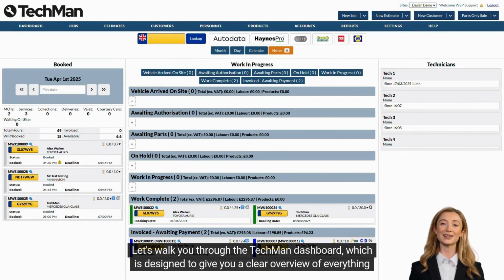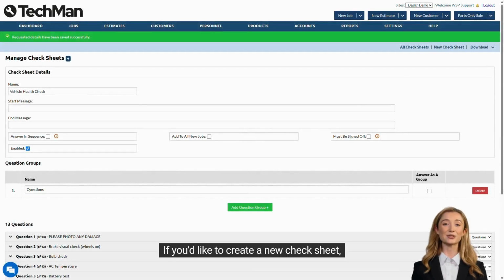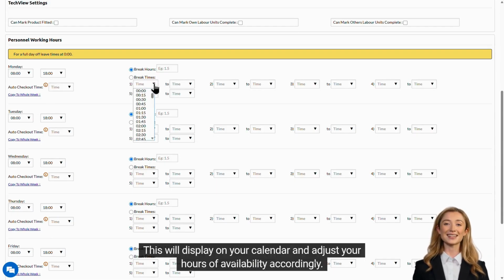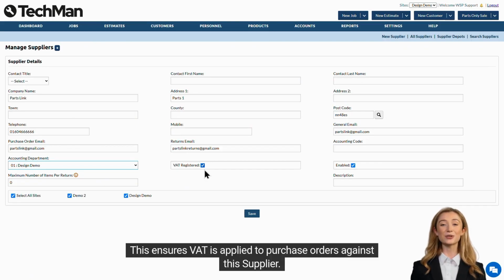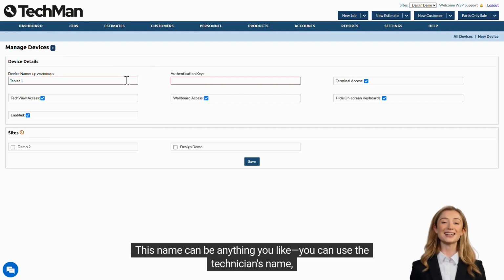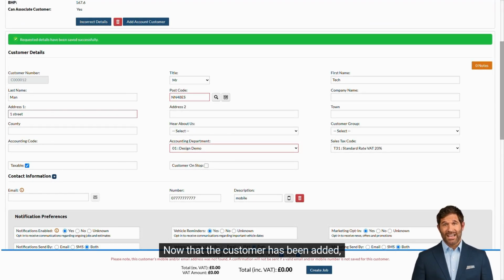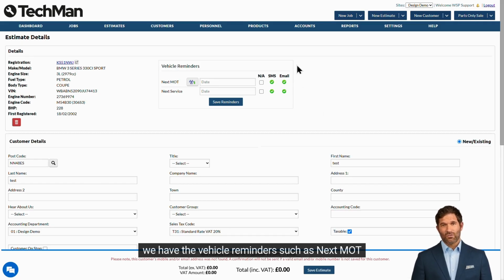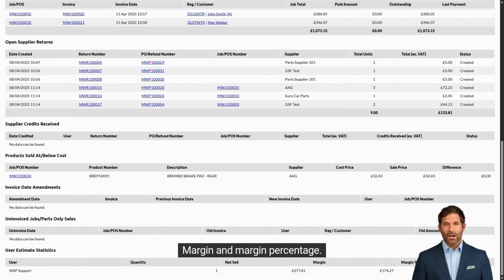TechMan Advanced Training – Complete System Guide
Get the complete TechMan Advanced Training experience in one video.

This full-length session brings together all chapters of our Advanced Training Programme — guiding you through the key features that help you get more from your system.

From TechView and invoicing to reporting and accounts, this training is designed to improve efficiency and help you fine-tune how your workshop operates.

Built by garage owners, for garage owners, TechMan is trusted by over 14,500 automotive professionals.

Intro - 0:00:00
Chapter 1 - 0:00:31
Chapter 2 - 0:05:02
Chapter 3 - 0:09:50
Chapter 4 - 0:12:45
Chapter 5 - 0:14:40
Chapter 6 - 0:21:13
Chapter 7 - 0:32:21
Chapter 8 - 0:37:55
Chapter 9 - 0:42:19
Chapter 10 - 0:55:26
Chapter 11 - 1:00:54
Chapter 12 - 1:07:22
Chapter 13 - 1:12:31
Chapter 14 - 1:13:58
Chapter 15 - 1:17:34